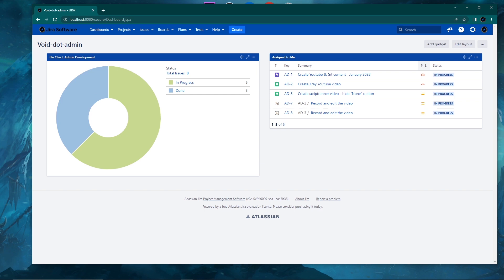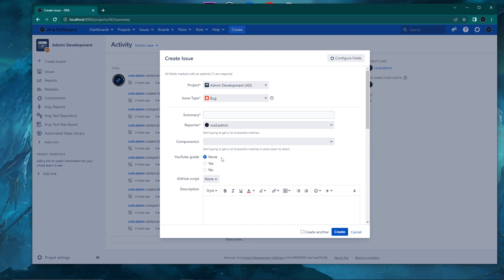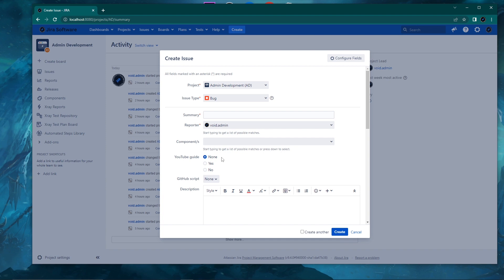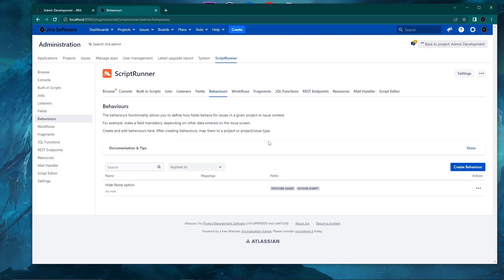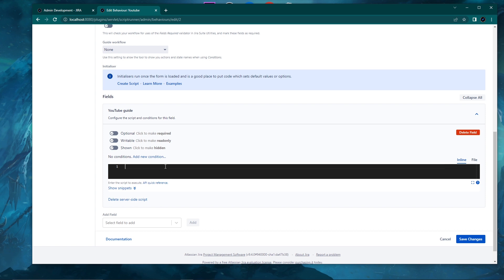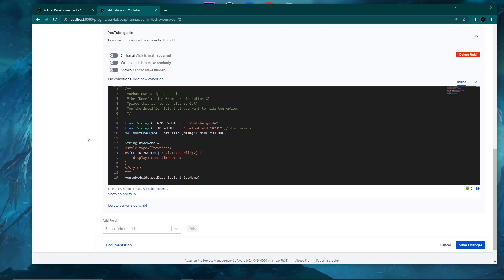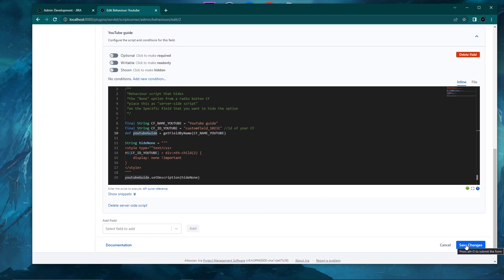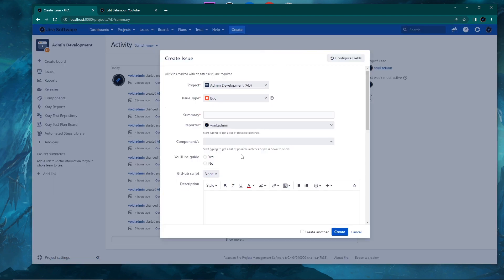How to hide "None" option in JIRA custom fields | ScriptRunner Guide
Hello my fellow admins and welcome to the another episode of ScriptRunner Guides!

How to hide "None" option in JIRA custom fields:
In this video guide you will learn how to hide the "None" option in JIRA custom fields using ScriptRunner behaviour.

If you have any questions regarding this video or any other Jira topic you can post them in the comment section or ask me directly on my Discord server

Chapters:
0:00 Intro
0:15 Radio Button type
8:50 Single-select type